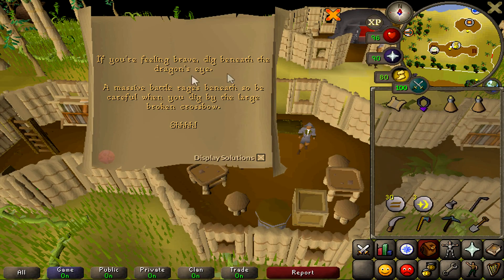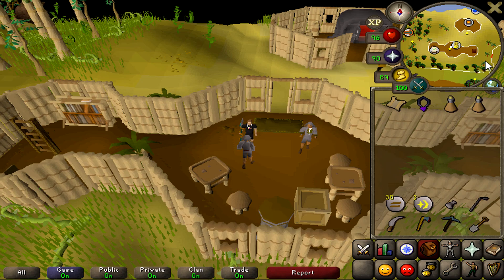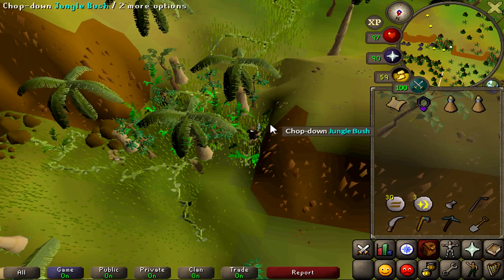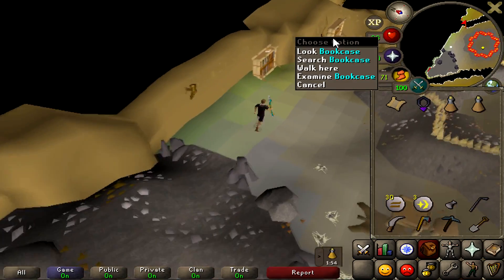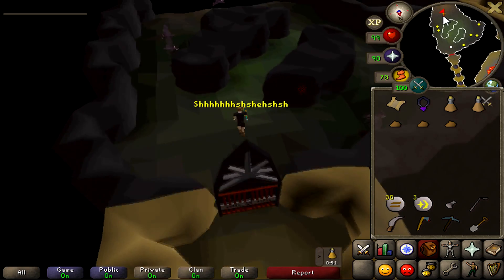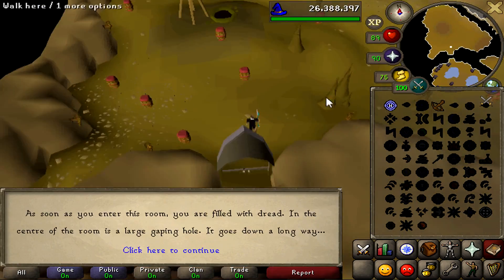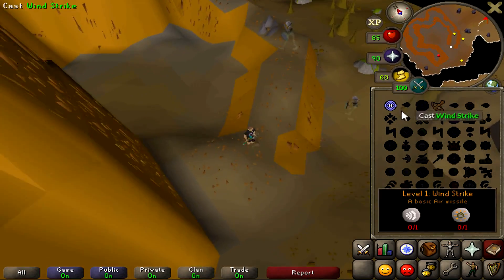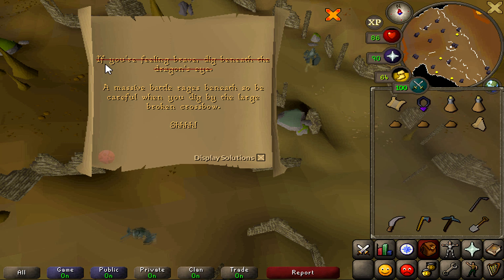If you're feeling brave, dig beneath the dragon's eye (OSRS)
A walkthrough to completing the cryptic master clue scroll, "If you're feeling brave, dig beneath the dragon's eye" in old school runescape. To complete this clue scroll, you need the following:

-Start/completion of Legends Quest
-60 Magic
-50 Agility
-52 Mining
-50 Thieving
-50 Strength

You also need the following items:
-30 Earth Runes
-3 Cosmic Runes
-Unpowered Orb
-Lockpick
-Pickaxe
-Axe
-Machete
-Spade